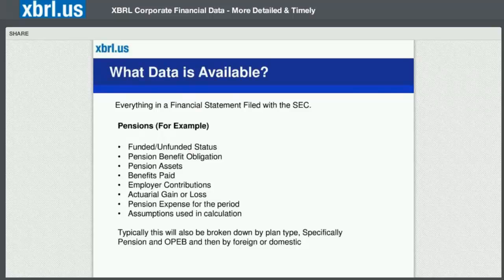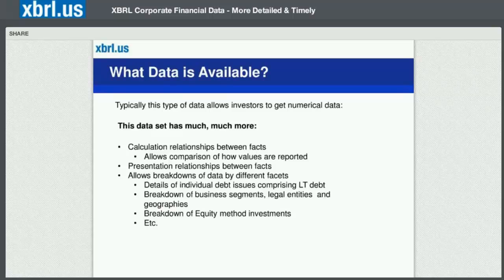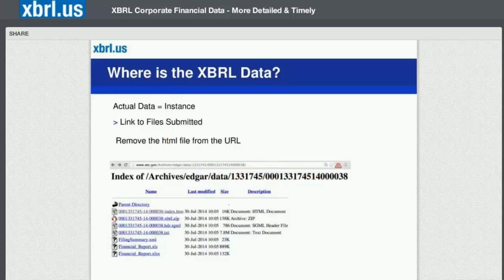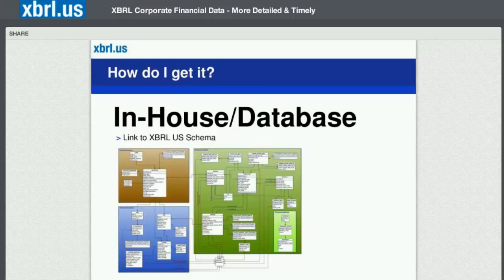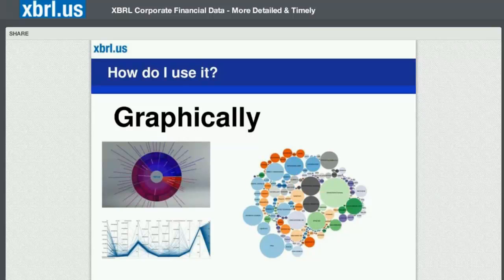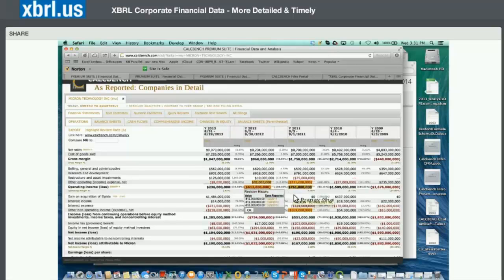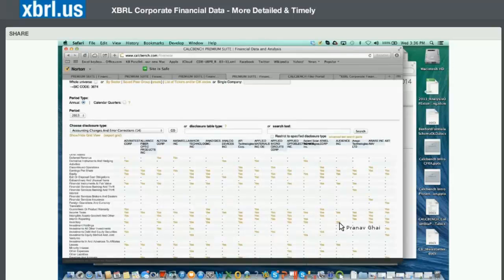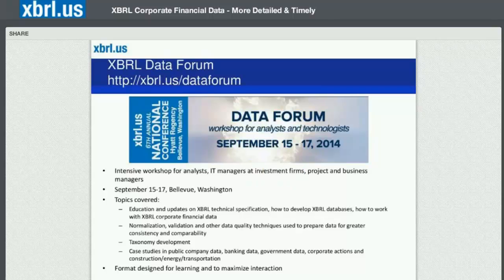XBRL Corporate Financial Data - More Detailed & Timely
Computer-readable XBRL data is available for thousands of public companies but very few investors or analysts make use of this freely available data today.  The XBRL formatting makes it easier to extract the data from 10Ks and 10Qs and also makes much more detailed information available, allowing analysts to screen through data on pensions, inventory, business combinations or any other reported footnote data for thousands of public companies within seconds.  Watch this session to learn:

About the breadth of data available
How XBRL works and how investors and analysts can extract data directly from the SEC’s EDGAR site or use inexpensive tools
How to extract detailed corporate data from footnotes, e.g., the pension footnote, for multi-company and time series analysis, to gauge risk in pensions plans and identify anomalies to improve decision-making